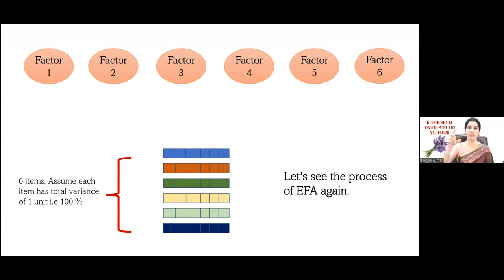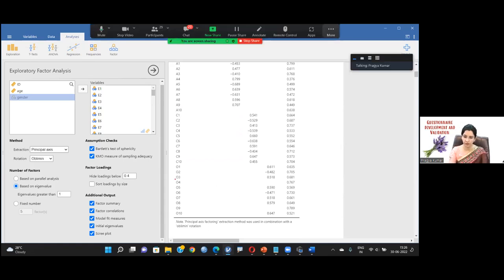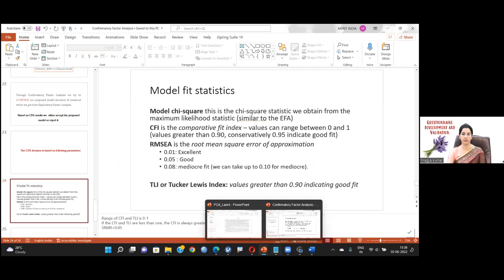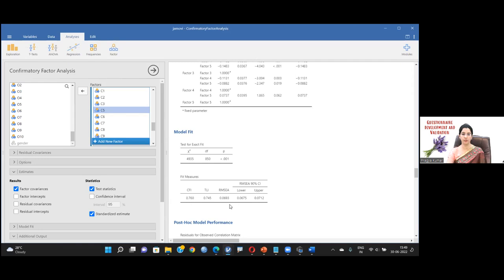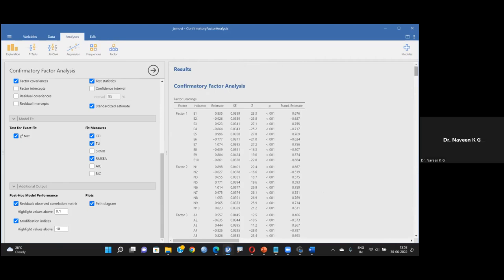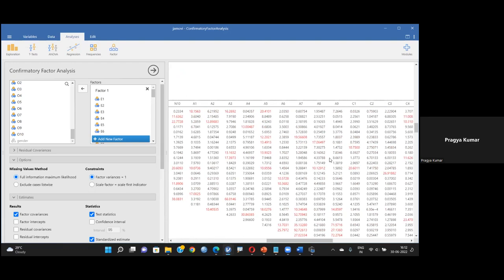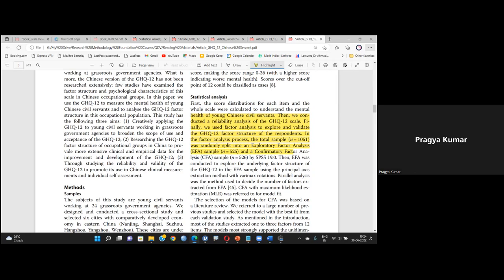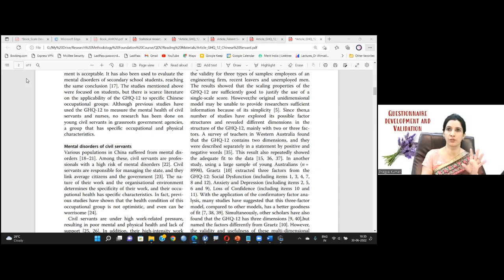Confirmatory Factor Analysis (MERIT INDIA)